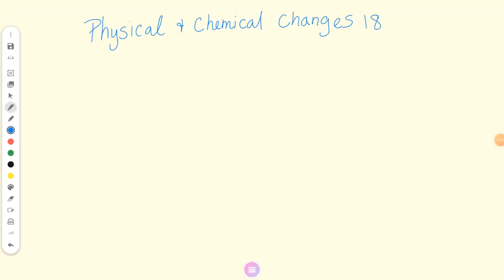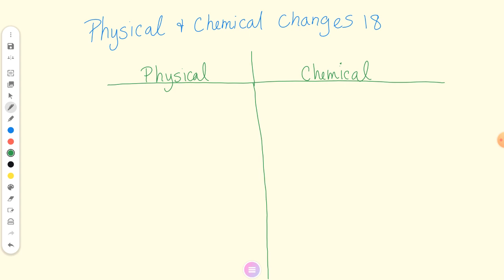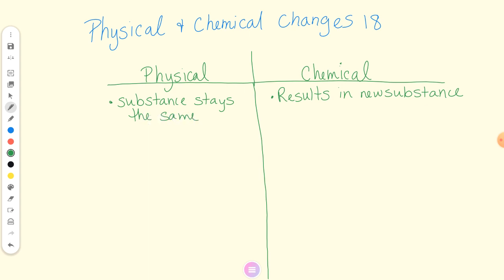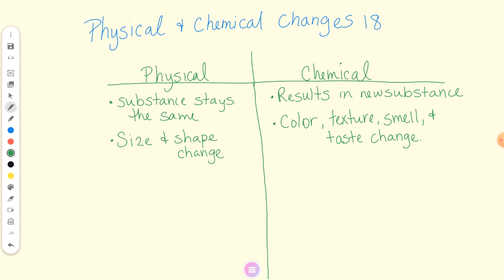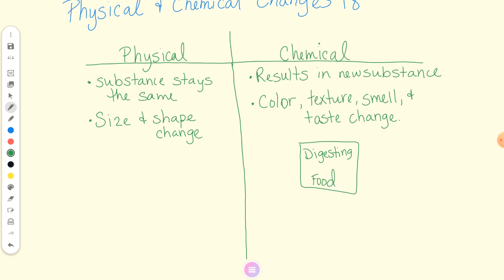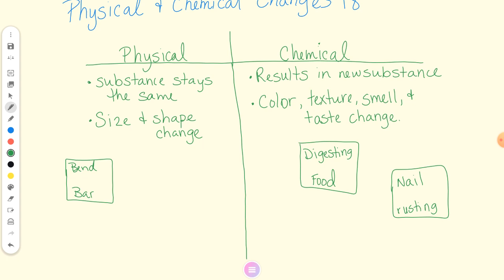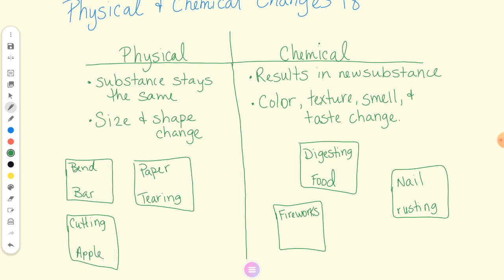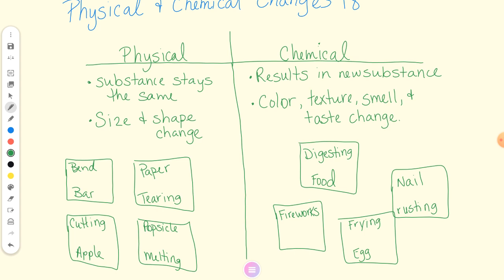5 Science Wed 1/11